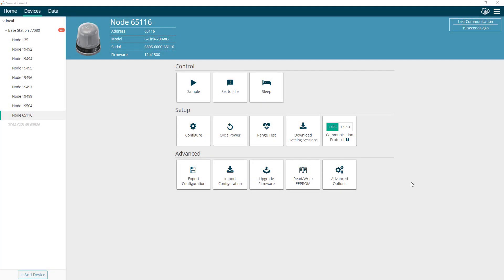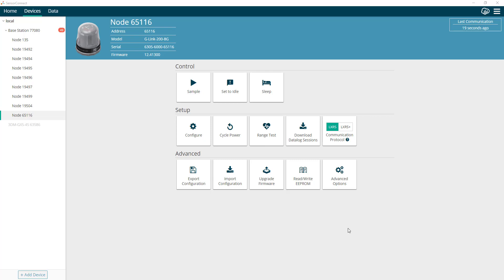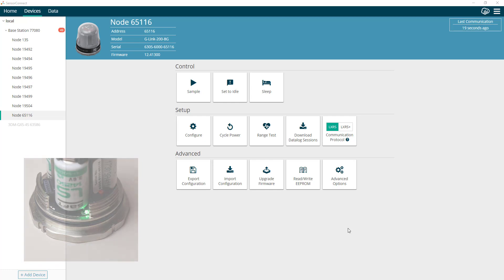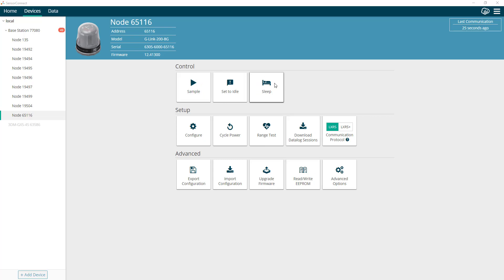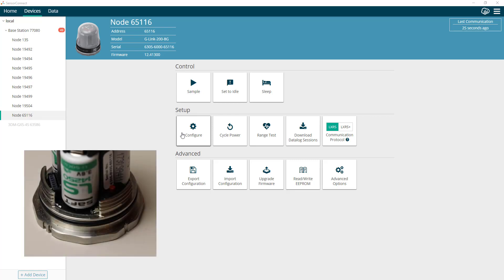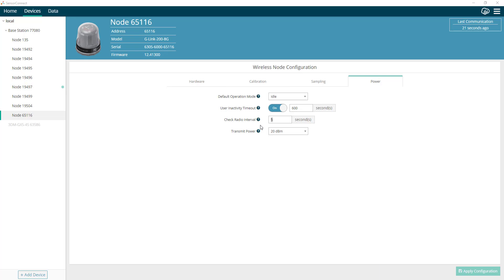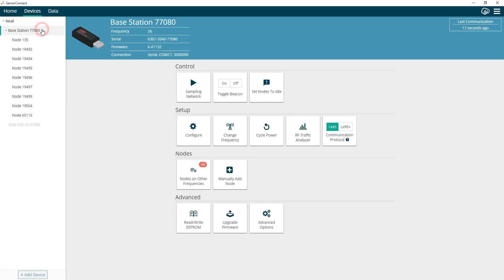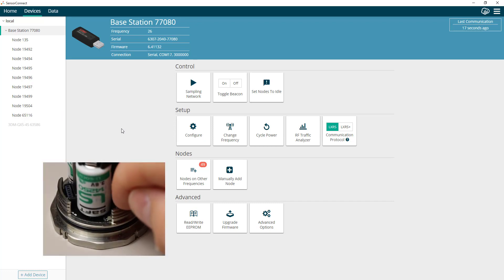How To: Idle, Sleep, and Sample Mode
This instructional video demonstrates the different node states in SensorConnect.